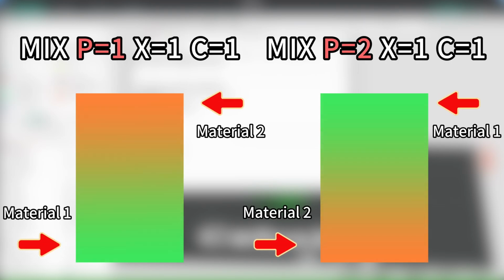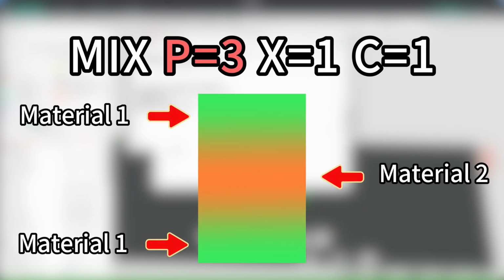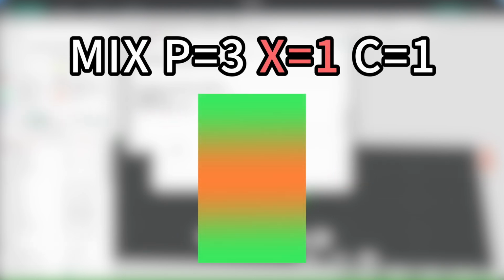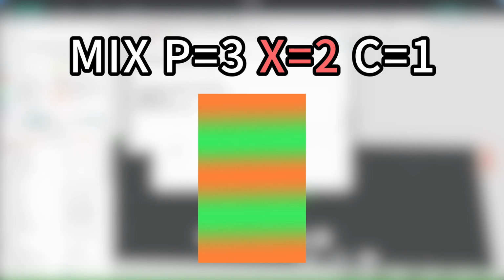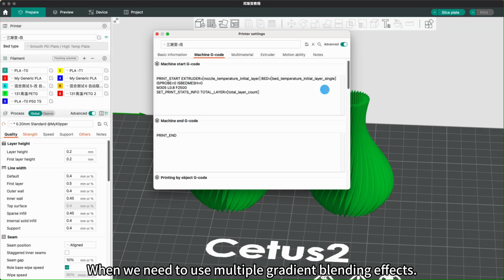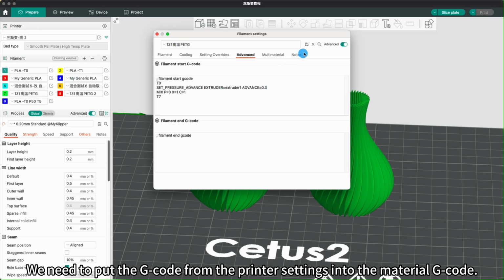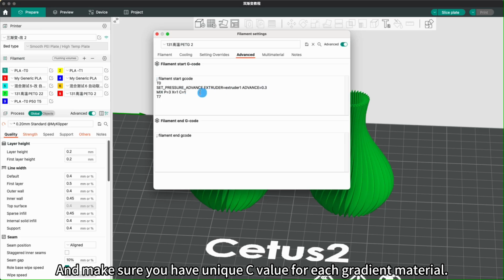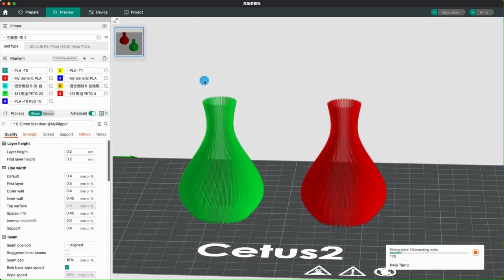Cetus2丨Advanced Gradient Color Tutorial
Advanced Gradient Color by Cetus2.
Macro: MIX
P value is for gradient directions
X value is for number gradient cycles
C value is for defining different gradient in a single print (can be ignored if only one gradient in a print)

for exmple:
MIX P=1 X=2
; a gradient of of extruder 1 material gradually shift to extruder 2 and this gradient change will be repeated for 2 times. The entire gradient will be automatically aligned to the total height of the model.

The gradient effect is only available for using Wand Server Klipper frimware.
Kickstarter Wander Server Backers need to update their Wand Server Firmware in order to use this updated macro.